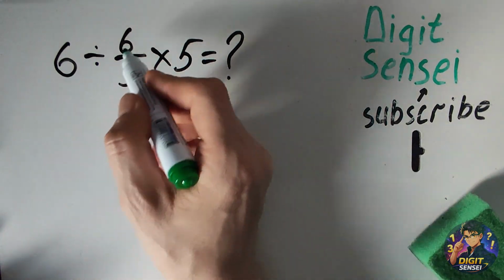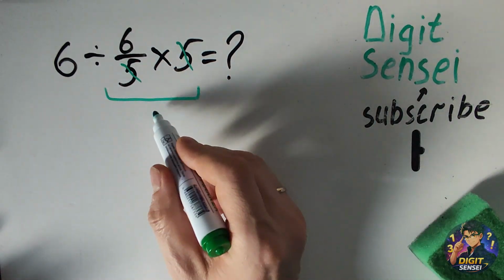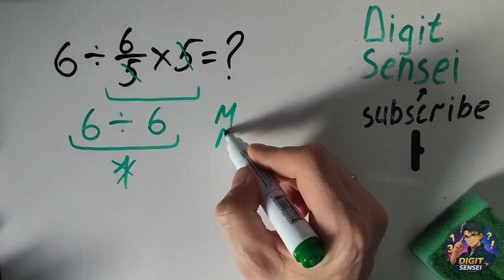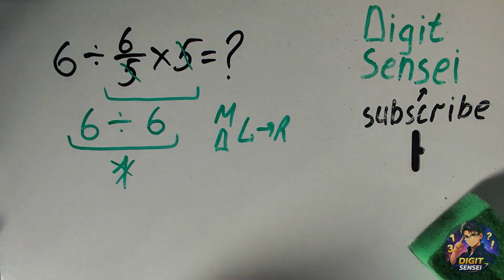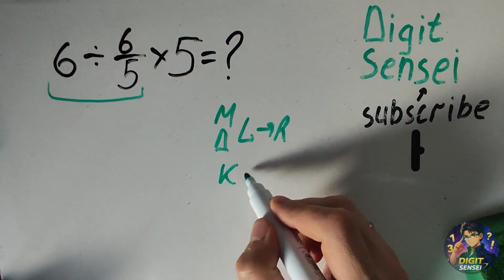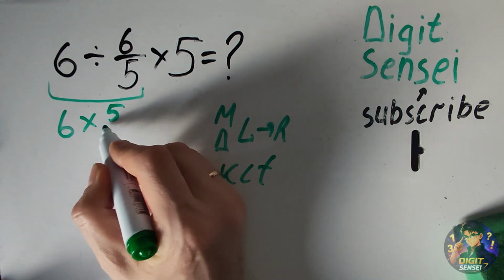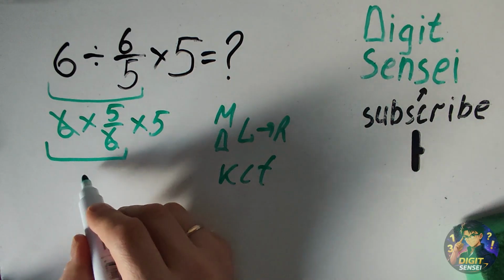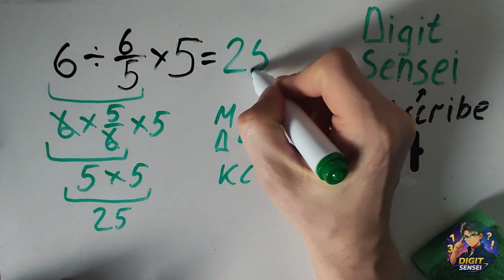Only Geniuses Solve This Fast!